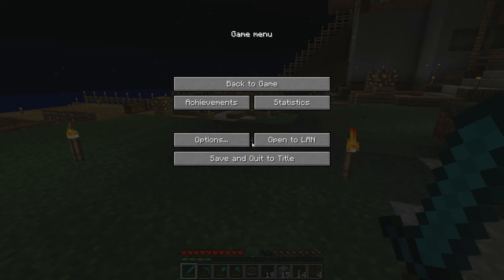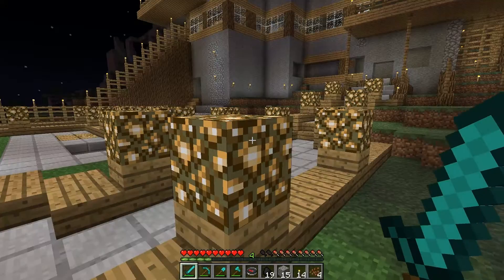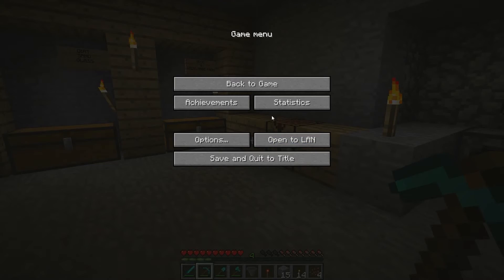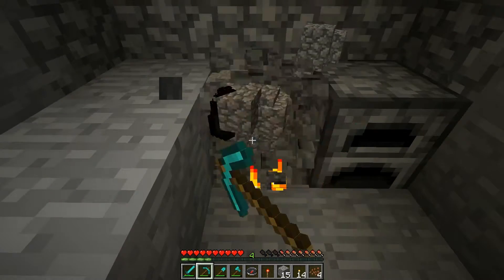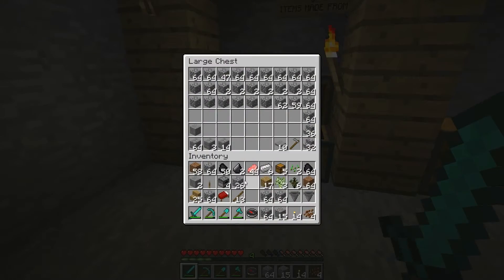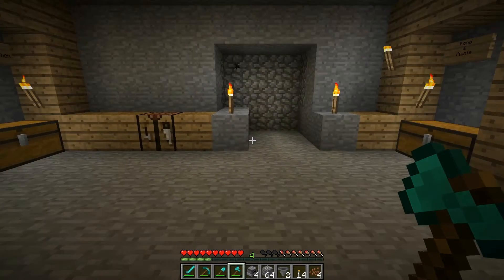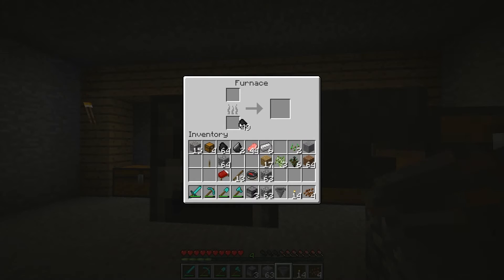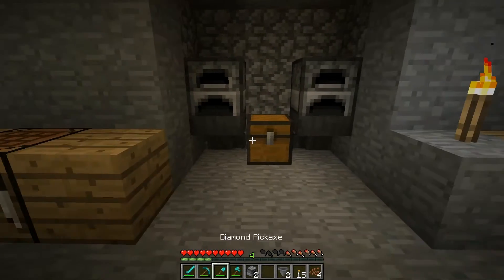Minecraft Let's Play (Season 1) - Part 233: Hoppers are awesome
The original series is back! Season 1 vanilla Minecraft!

Developer: Mojang
Publisher: Mojang